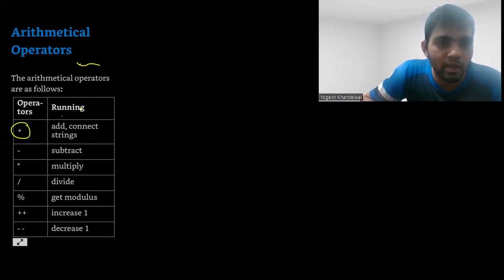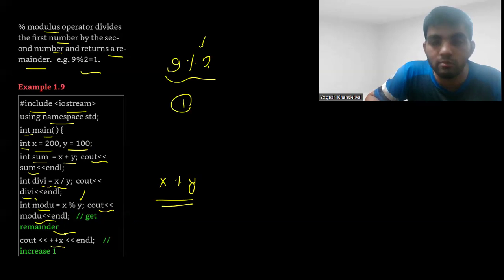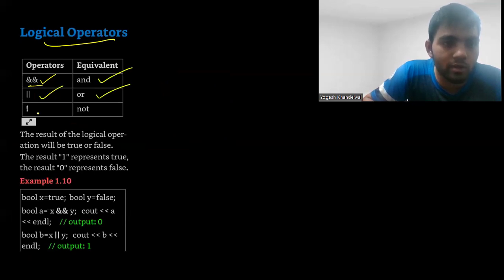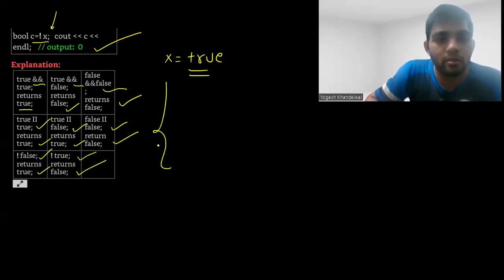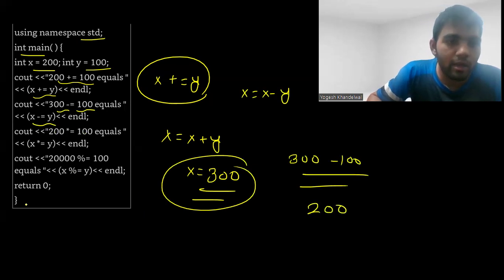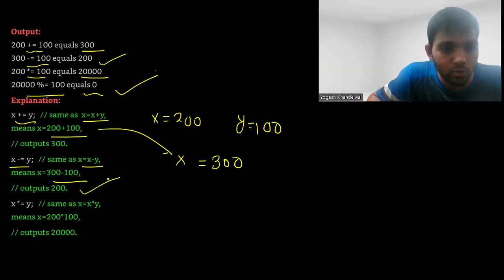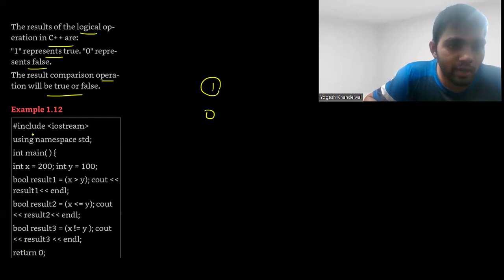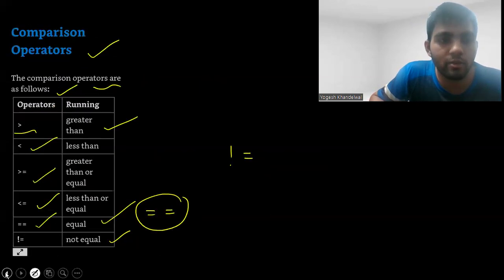C++ for beginners | Operators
c++forbeginners